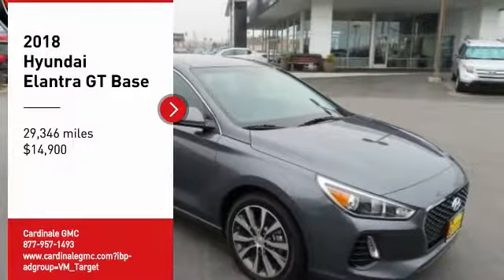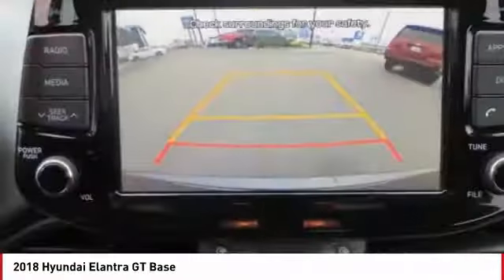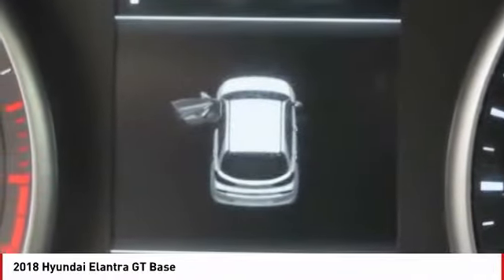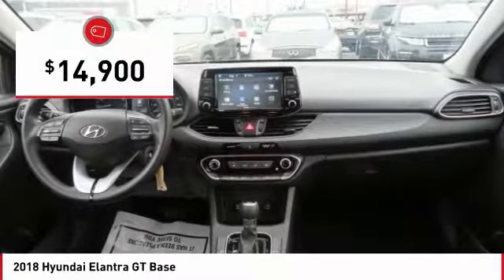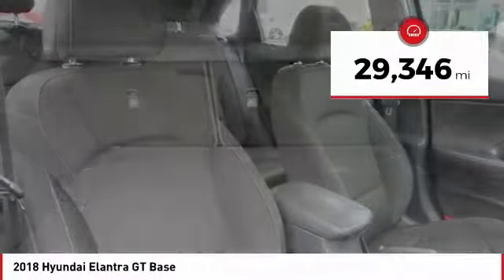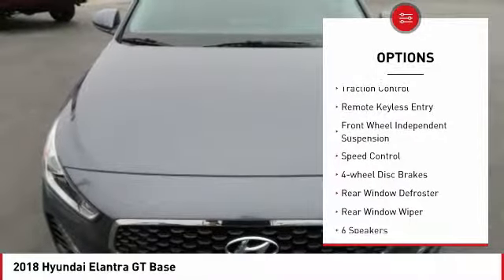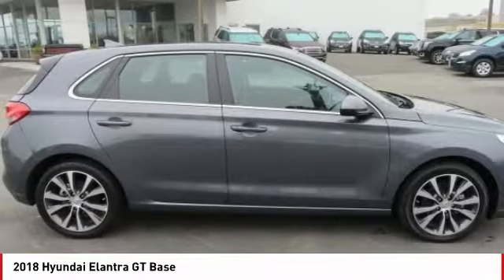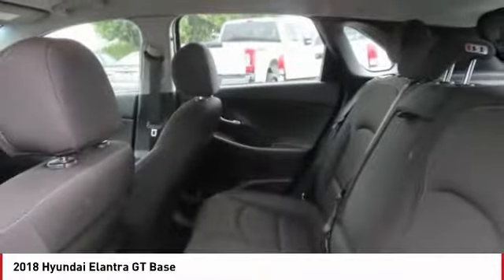2018 Hyundai Elantra GT 2018 Hyundai Elantra GT Base FOR SALE in Seaside, CA U28563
Stop in today for a test drive of this U 2018 Hyundai Elantra GT

Cardinale GMC
2 Heitzinger Plaza

Recent Arrival! RARE HARD TO FIND. HURRY!!!, CLEAN CARFAX, SUPER LOW MILES!!!, RED TAG SALE!! HURRY. , SERVICED REGULARY, Alloy Wheels, Backup Camera. Summit Gray 2018 Hyundai Elantra GT FWD 6-Speed Automatic with Shiftronic 2.0L DOHC 24/32 City/Highway MPG We develop outstanding relationships where EVERYBODY wins! Vehicle price and availability are subject to change without notice.